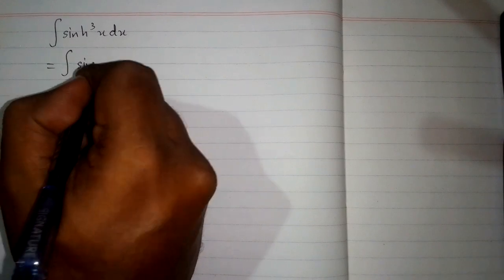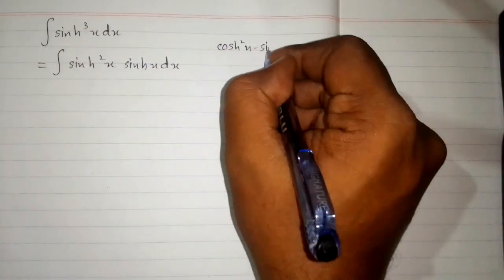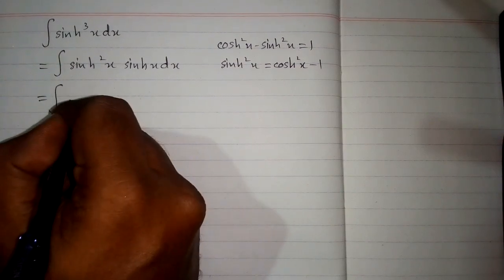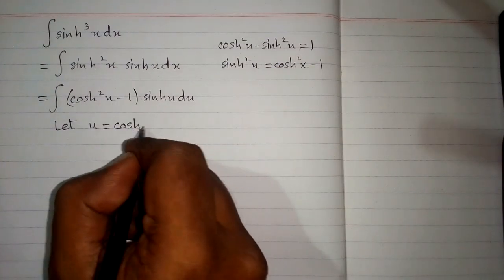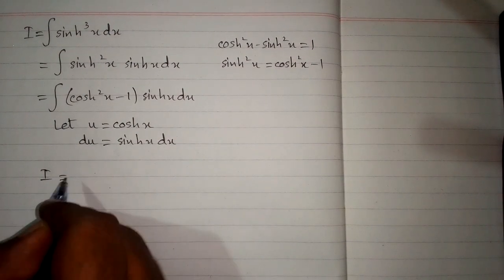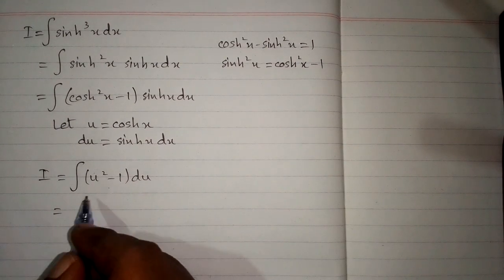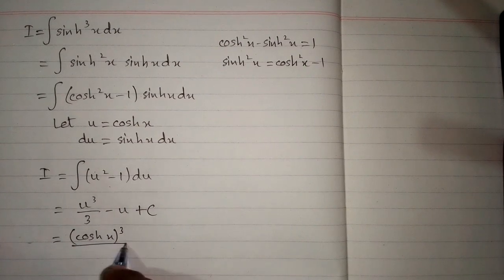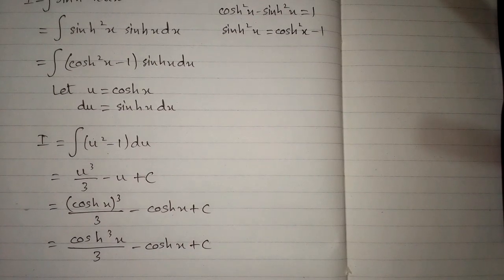Integral of sinh³x || Integration of Hyperbolic Trigonometric Functions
In this video we shall learn how to integrate Hyperbolic Trigonometric Function sinh³x